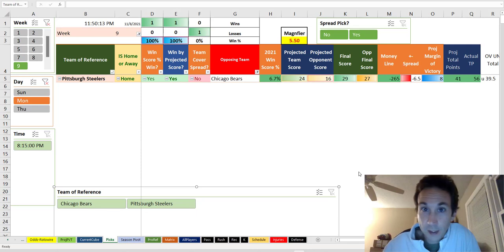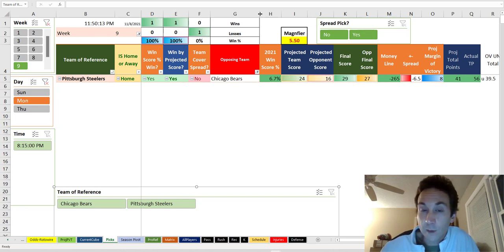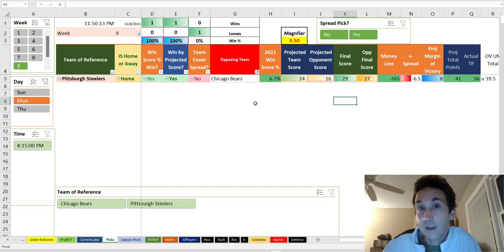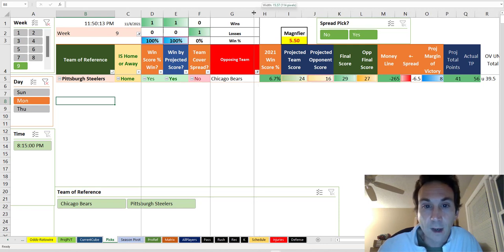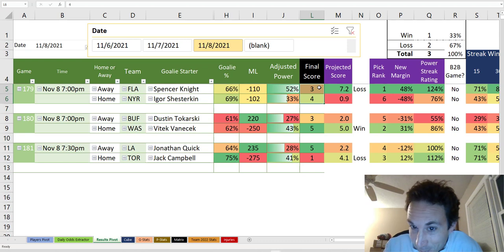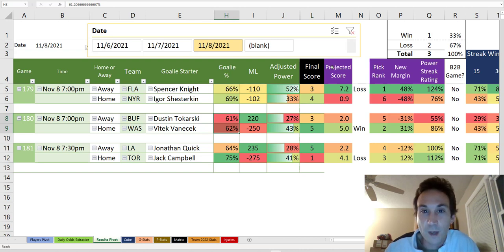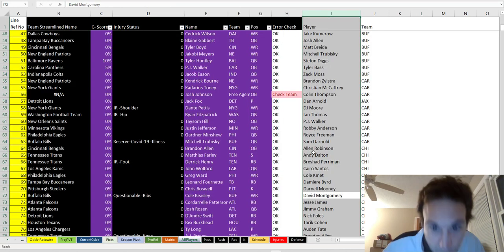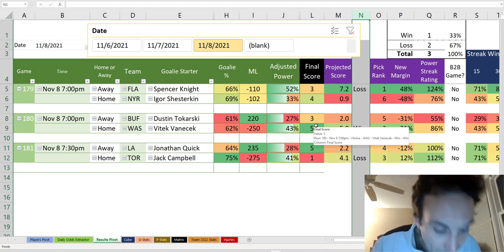Monday Night Algorithm Recap 11-8-21 NFL NHL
How did you feel about the officiating on Monday Night? Just me...or did it seem like the Bears were treated unfairly?